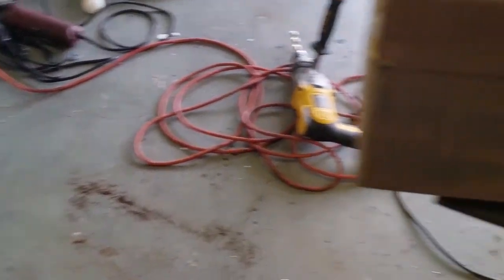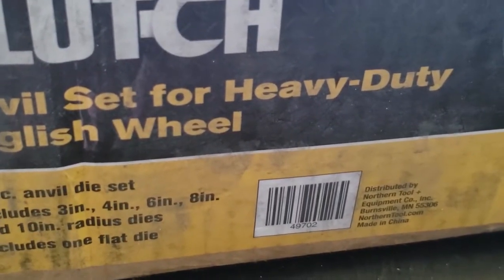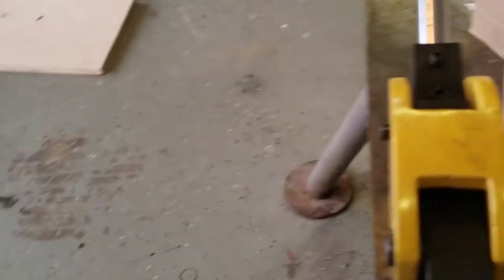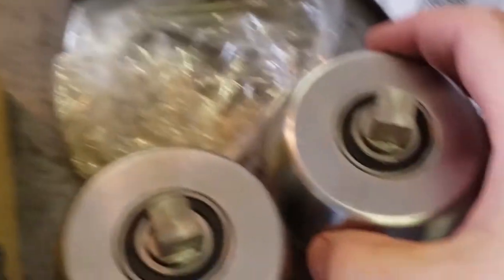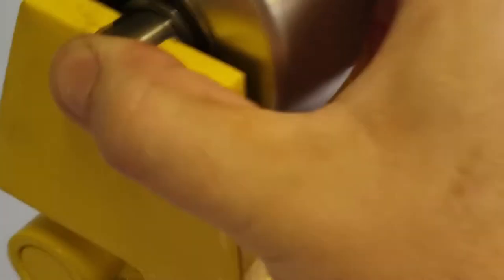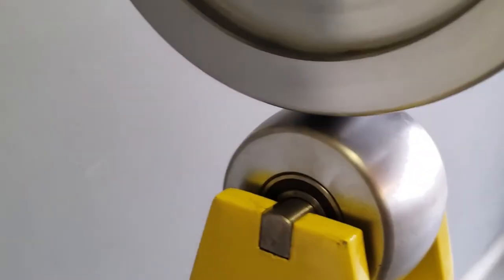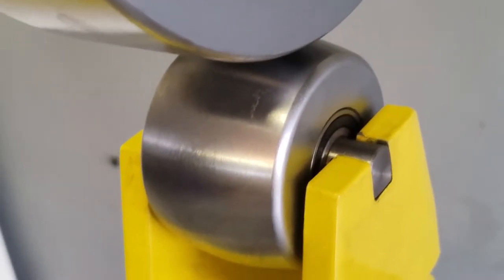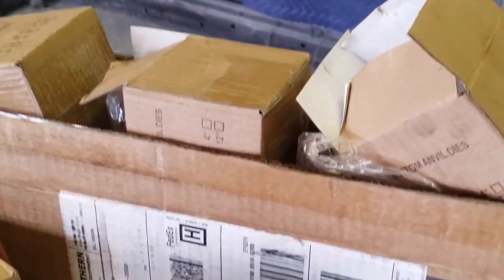Harbor Freight English Wheel using Klutch (Northern Tool) Dies, Anvils.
You can get a good deal on a cheap English Wheel if you are just starting out like I am. I paid $250 for the English Wheel but Harbor Freight stopped selling the dies/anvils for the wheel. Eastwood sells a set of 4 that include 3", 4", 6", and 8" but the HF wheel already came with a 3" wheel. So I looked around and found a Klutch set from Northern Tool for the same price but it includes 6 different wheels, 3", 4", 6" 8", 12" and flat. With that said I fully expected that I would need to modify the anvils in some way to make them fit. When they showed up and I saw what was inside, I was shocked. They are exactly the same!